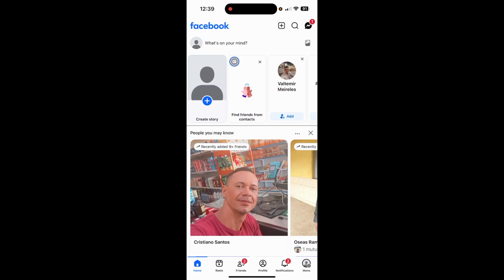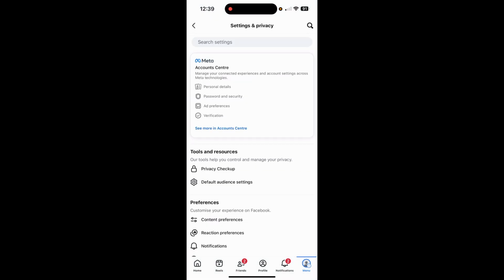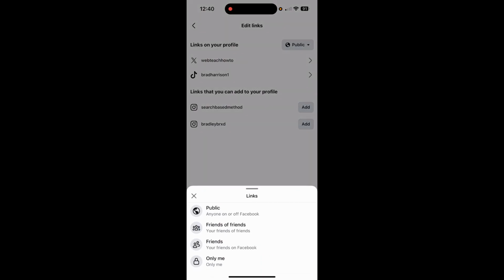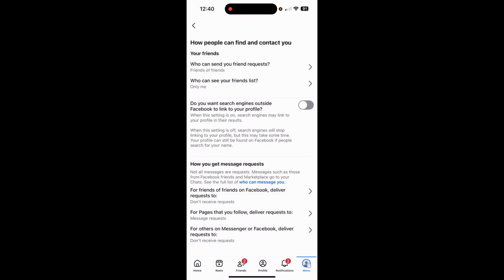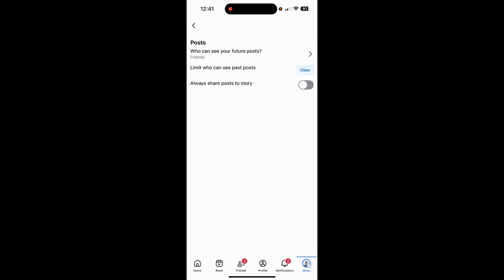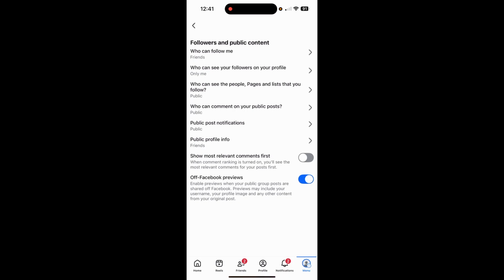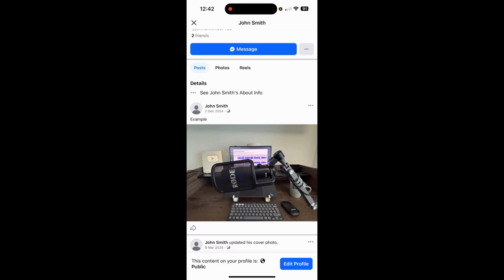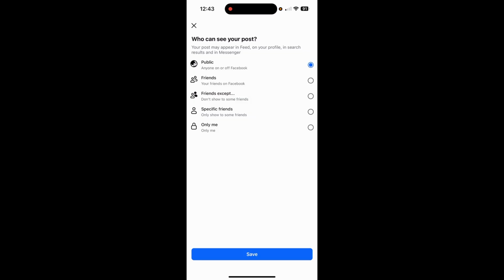How To Make Profile Private on Facebook (Step By Step)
In this video, I show you how to make profile Private on Facebook. Did this video help? Thanks!